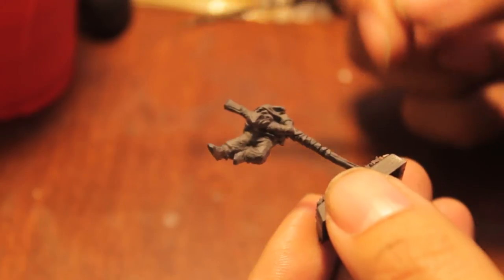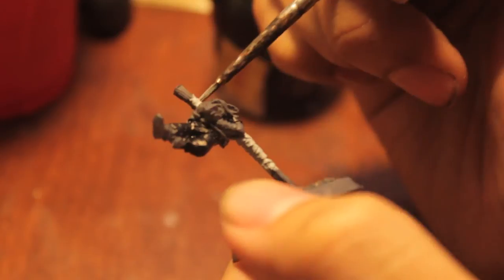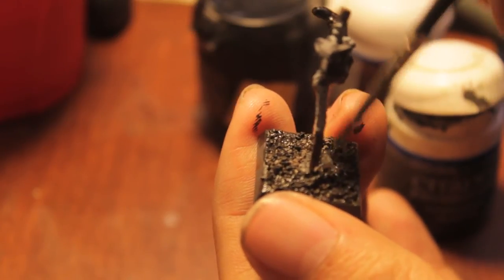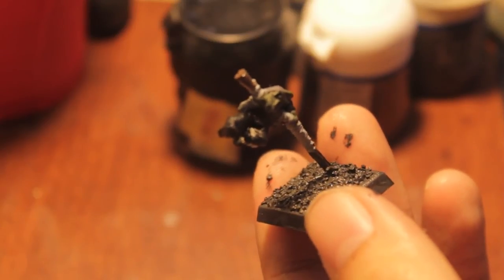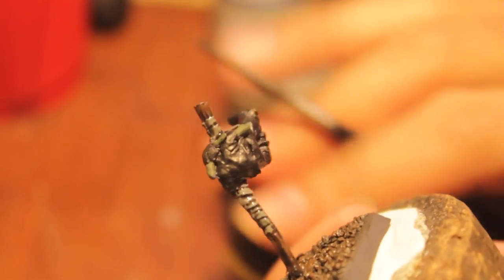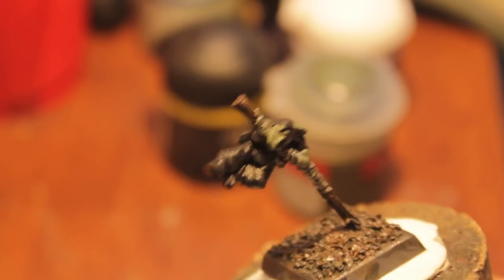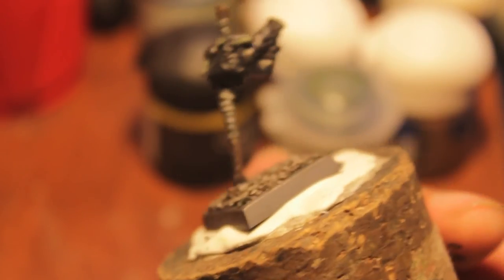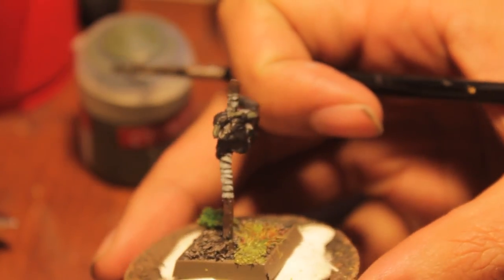How to Paint a Ninja Gnoblar - Ogre Kingdoms - Warhammer Fantasy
That's right, playahs!

Here is my tutorial on how I painted Hitoshi Fukunabi (translated as "Motivated Person who wipes or mops and happens to be a Gnobbie")

GW FOUNDATION Astronomicon Grey
GW FOUNDATION Calthan Brown
GW Chaos Black
GW Catachan Green
GW Codex Grey
GW Washes Badab Black